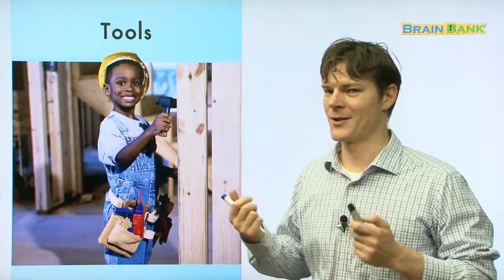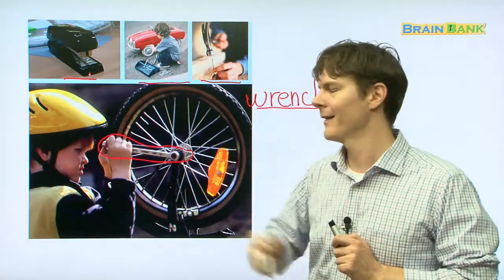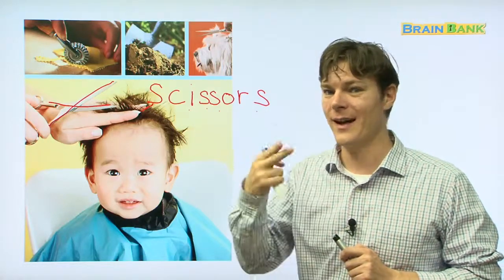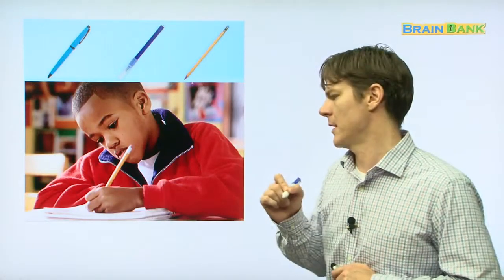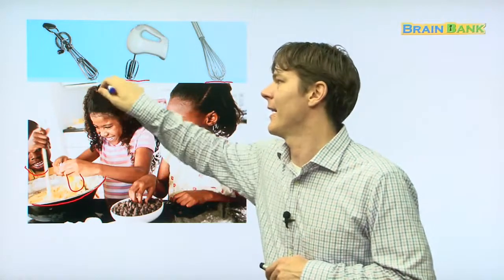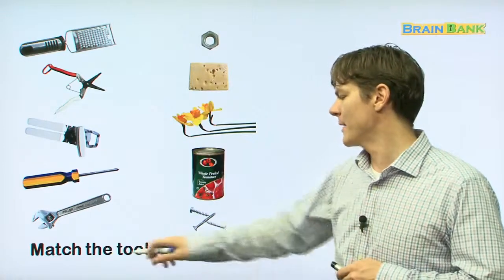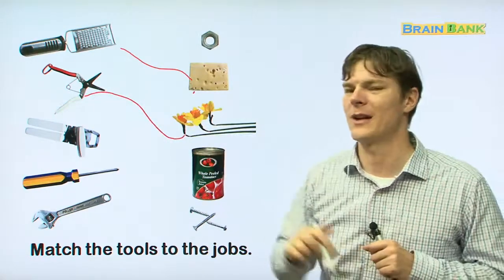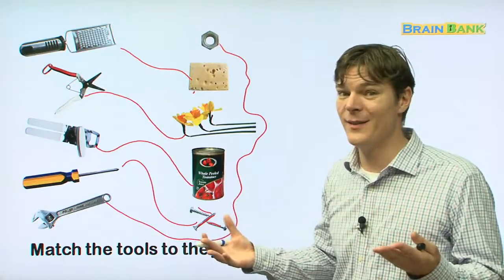Tools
This was my first book, Tools.
This was originally an audition for the BankBank e-learning program.